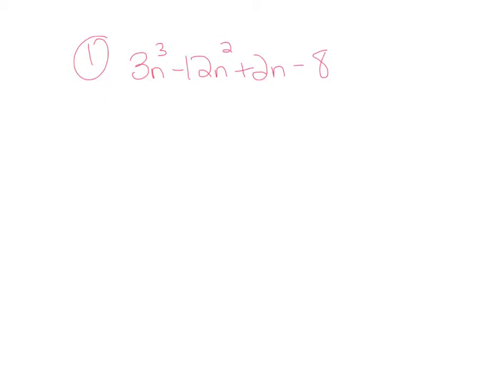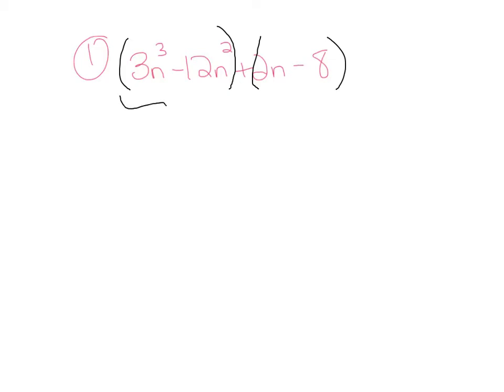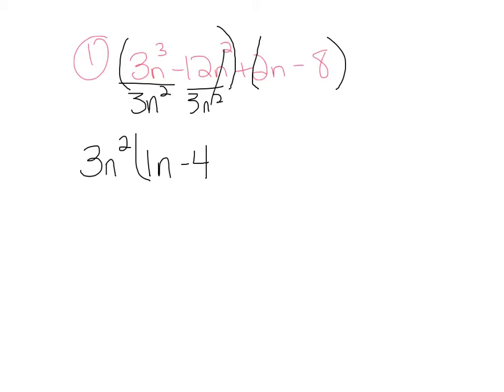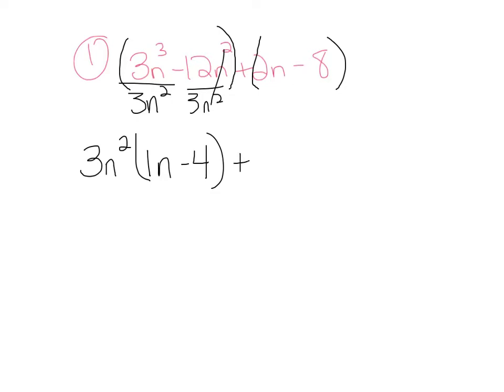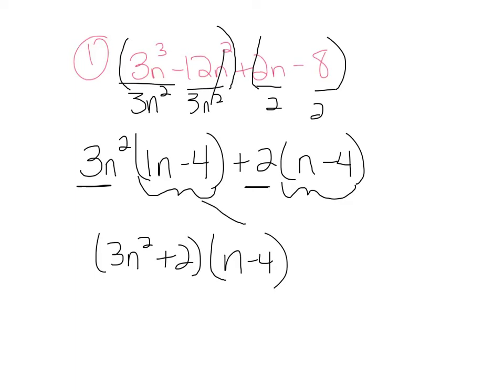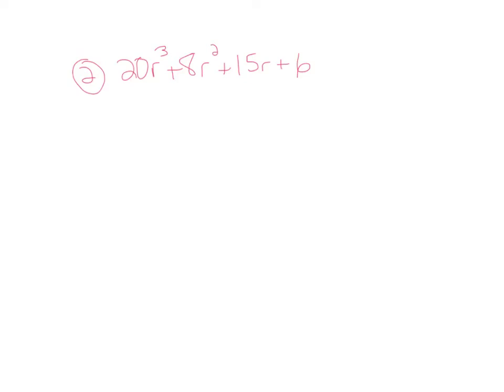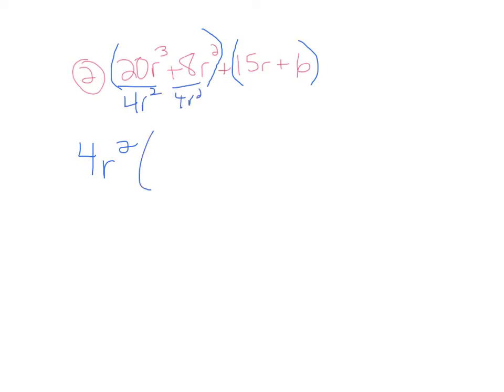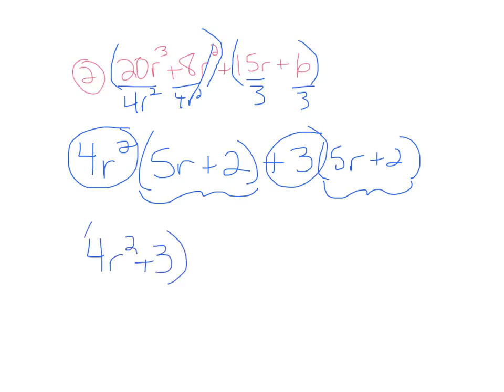Holbrook-u5f1-day5-factor by grouping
u5f1-day5-factor by grouping